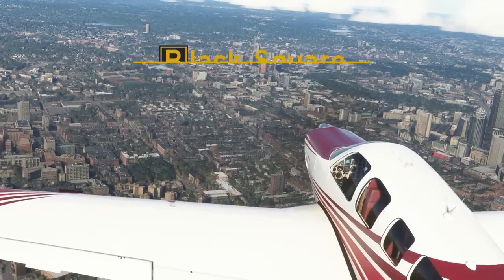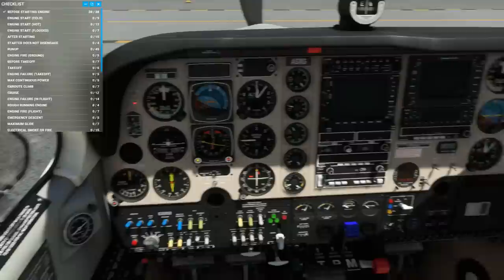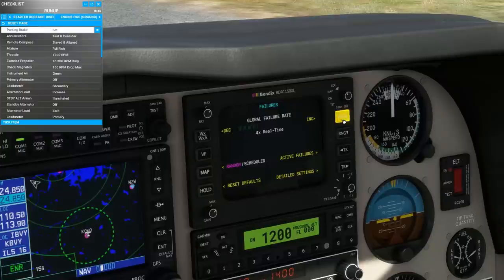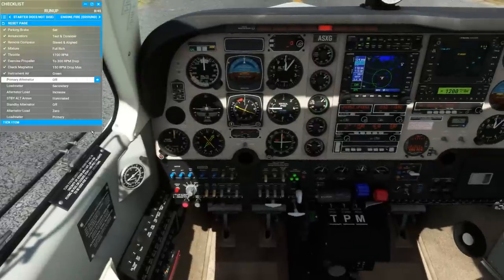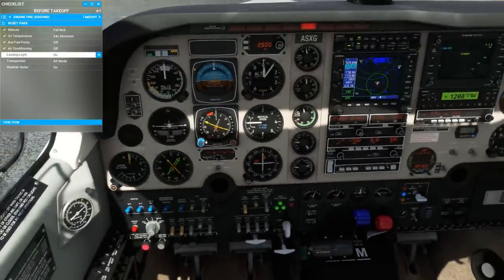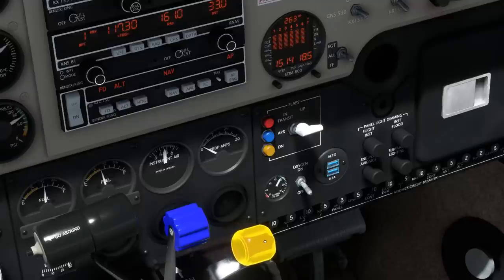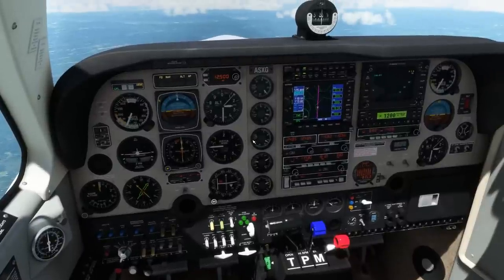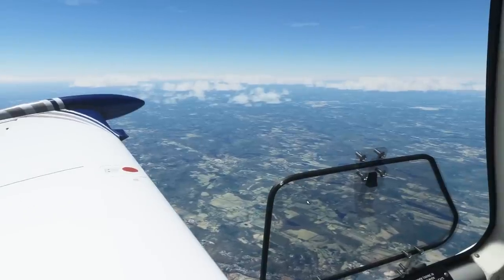Black Square Steam Gauge Overhaul - Analog Bonanza - Technical Overview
Here's a video showing you all of the cool and very detailed systems included in the new Steam Gauge Overhaul - Analog Bonanza from Black Square.

These new aircraft build upon Black Square’s existing technology to bring a complete interior and systems overhaul to the default MSFS aircraft, including the most advanced fuel-injected piston engine and turbocharger simulations to date. Both aircraft will include normally aspirated and turbocharged versions, both with and without tip tanks, and hot-swapping radios. The turbocharged version of the Analog Baron will also represent the 58P, or 'P-Baron' pressurised model. Black Square’s failure system will keep you on your toes and provide you with two more of the most complex and realistic light aircraft for MSFS, built to the exacting standards of real-world pilots.

Further details can be found on the product page where you can also download the manual for the soon to be released Bonanza.